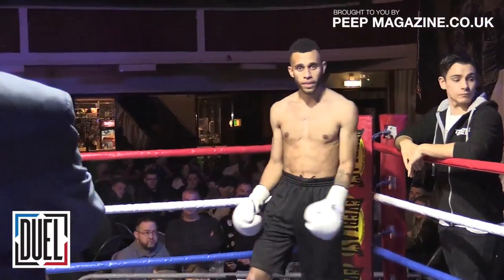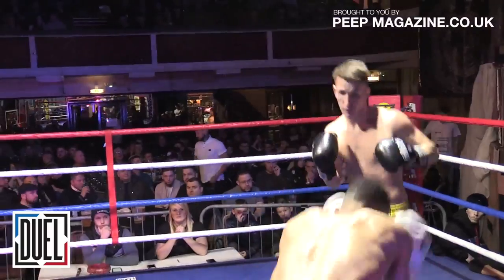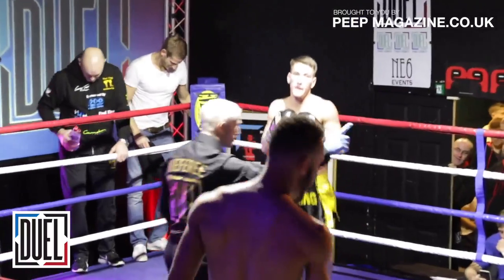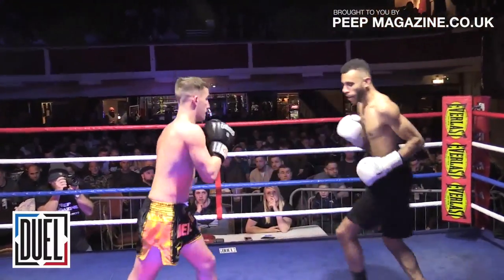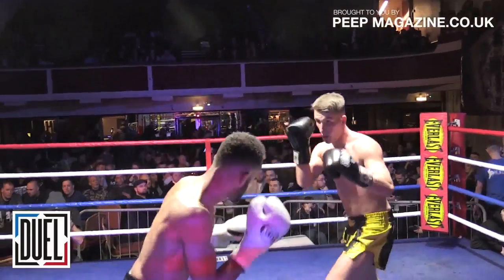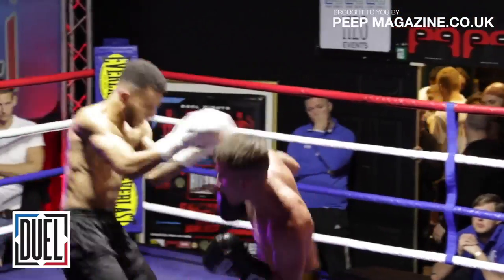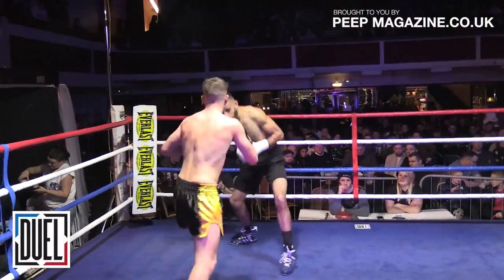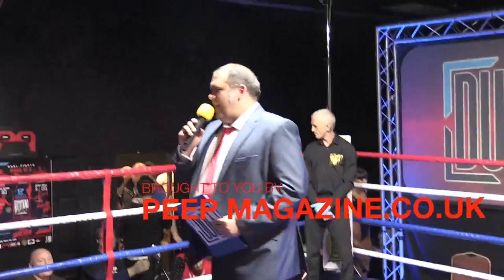DUEL 'Escape from Walker' Boxing ADAM JENSON Vs KAWORA SMITH peep magazine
DUEL FIGHTS 'Escape from Walker' BOXING / ADAM JENSON Vs KAWORA SMITH / NE6 suite / Commentary by Chris Clarke & Danny Missin / peep magazine combat sports channel.